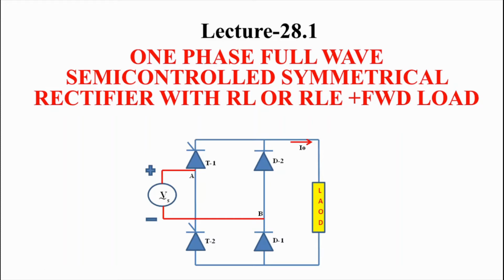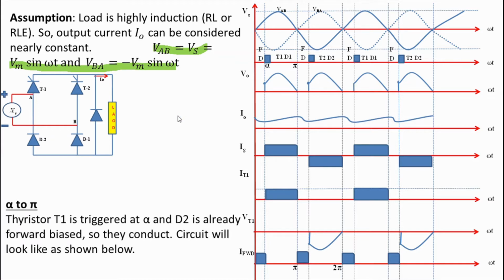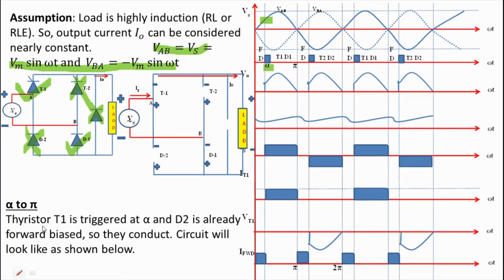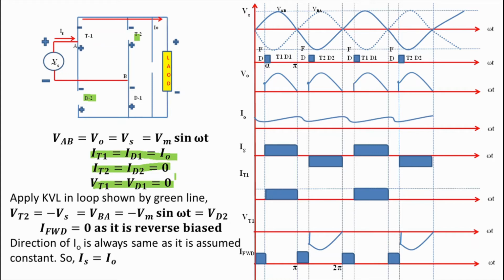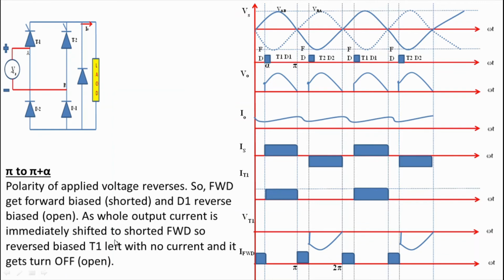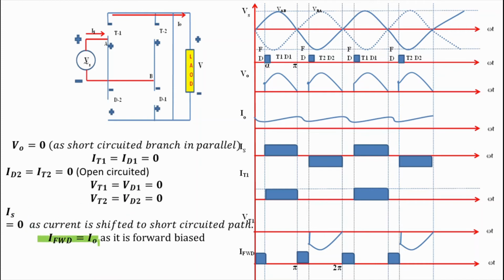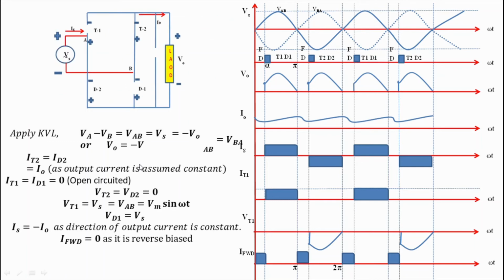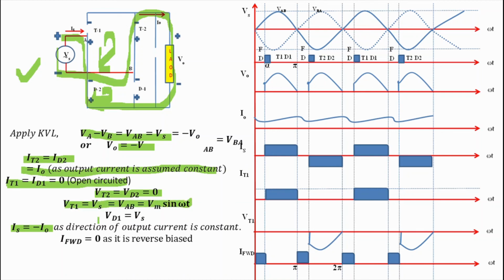Lecture 28.1| One phase full wave semicontrolled symmetrical rectifier RLorRLE freewheeling diode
This video of power electronics on my you tube channel covers the concept of One phase full wave semicontrolled symmetrical rectifier RL or RLE Load with freewheeling diode. The topics covered under this video are-
1. waveforms of One phase full wave semicontrolled symmetrical rectifier RL or RLE Load with freewheeling diode,
2. circuit operation of One phase full wave semicontrolled symmetrical rectifier RL or RLE Load with freewheeling diode,
3. output voltage waveform of One phase full wave semicontrolled symmetrical rectifier RL or RLE Load with freewheeling diode,
4. output current waveform of One phase full wave semicontrolled symmetrical rectifier RL or RLE Load with freewheeling diode,
 5. Source current waveform of One phase full wave semicontrolled symmetrical rectifier RL or RLE Load with freewheeling diode,
6. rectifier voltage waveform of One phase full wave semicontrolled symmetrical rectifier RL or RLE Load with freewheeling diode,
7. Rectifier current waveform of One phase full wave semicontrolled symmetrical rectifier RL or RLE Load with freewheeling diode,
 9. Diode voltage waveform of One phase full wave semicontrolled symmetrical rectifier RL or RLE Load with freewheeling diode,
10. Diode current waveform of One phase full wave semicontrolled symmetrical rectifier RL or RLE Load with freewheeling diode,
11. peak inverse voltage of One phase full wave semicontrolled symmetrical rectifier RL or RLE Load with freewheeling diode,
12. freewheeling diode operation,